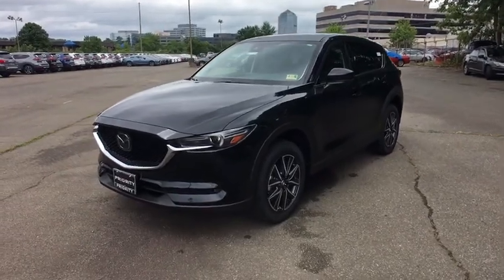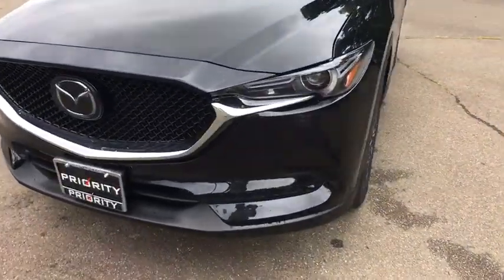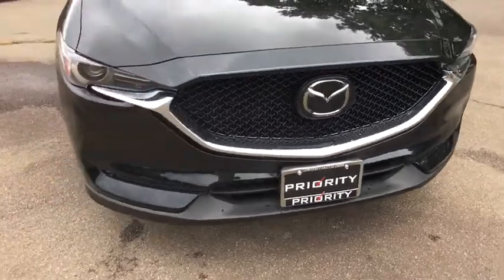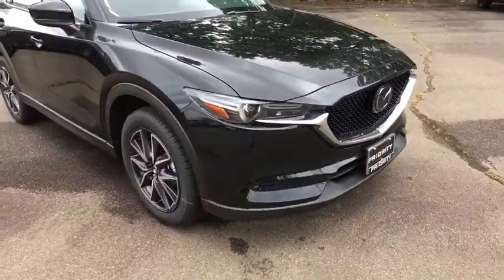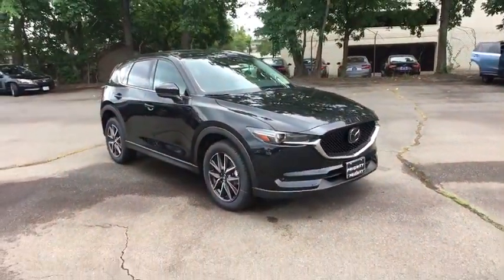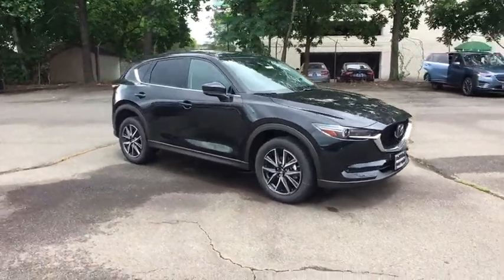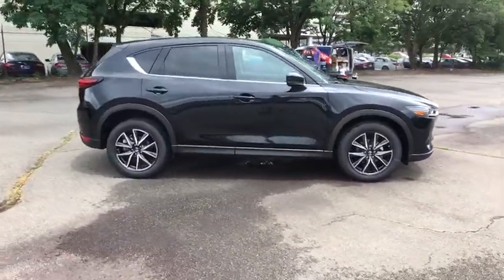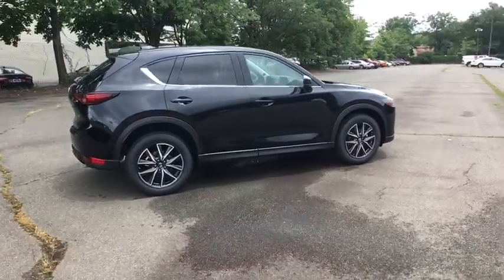2018 Mazda CX-5 Vienna, Fairfax, Chantilly, Alexandria, Arlington, VA M408730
Jet Black N 2018 Mazda CX-5 available in Vienna, Virginia at Priority Nissan Tysons. Servicing the Fairfax, Chantilly, Alexandria, Arlington, VA area.

**Priorities for Life on All New Priority Vehicles** Engine Guaranteed FOR LIFE** No Cost Oil & Filter Changes FOR LIFE** Parts & Service Guaranteed FOR LIFE** see dealer for details.brbr2018 Jet Black Mazda 4D Sport Utility CX-5 Grand Touring 6-Speed Automatic 2.5L 4-Cylinder AWD 30/24 Highway/City MPGbrbrbrAt Priority Nissan / Mazda we believe in MARKET VALUE PRICING all vehicles in our inventory. We use real-time Internet price comparisons to constantly adjust prices to provide ALL BUYERS The BEST PRICE possible.